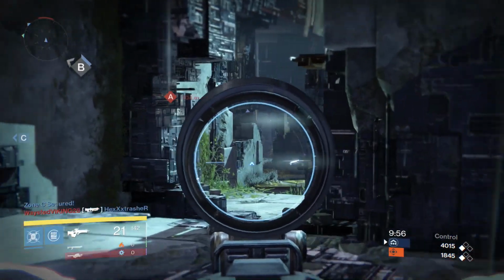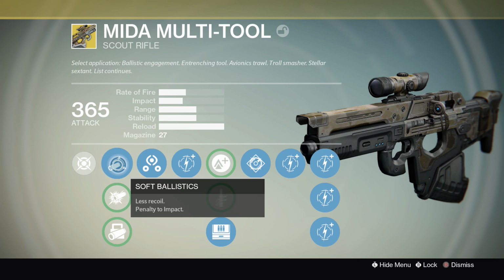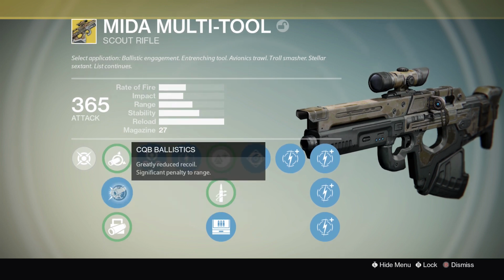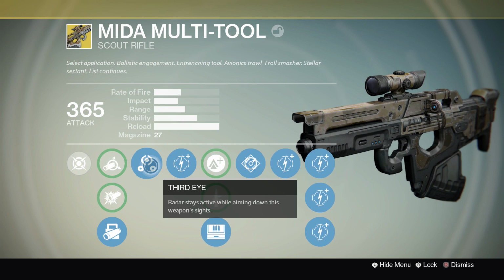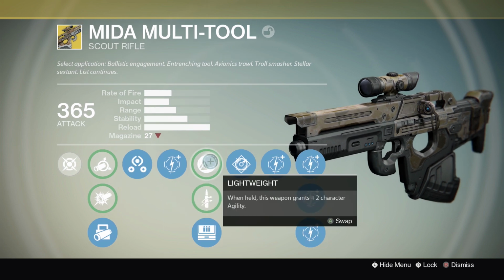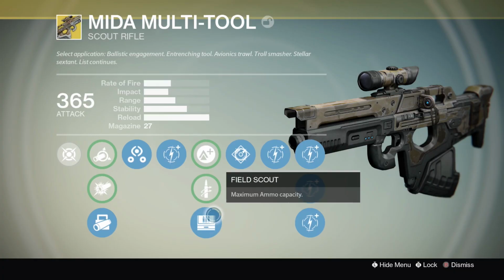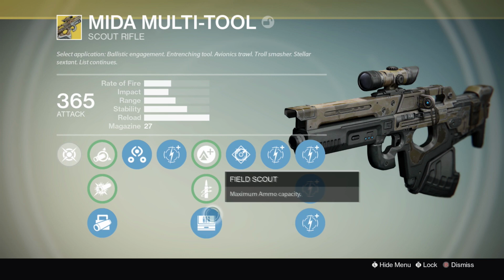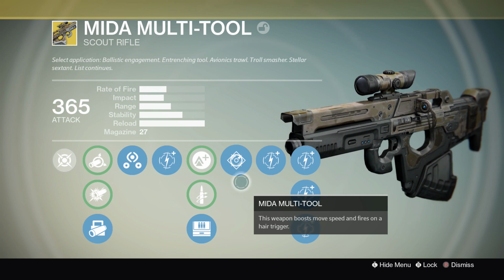Destiy - MIDA Multi-Tool Exotic Scout Rifle gameplay/review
Hey everyone, here is a short video of me playing with the Mida Multi  -Tool and explaining the pro's and the cons of the gun and which perks to use on the gun.